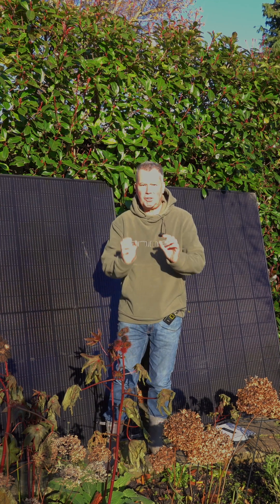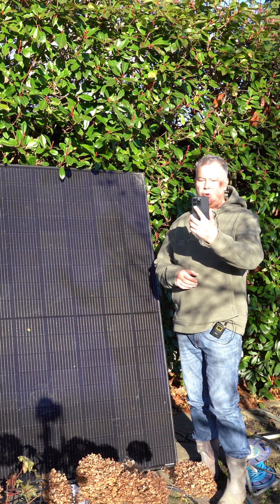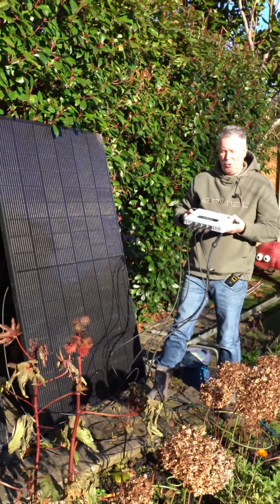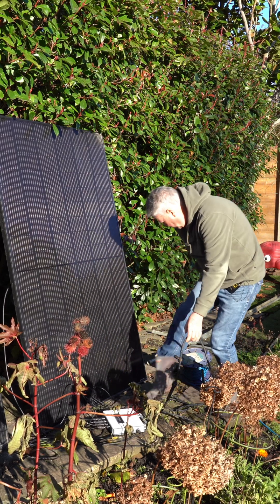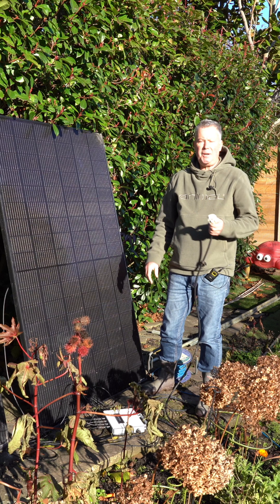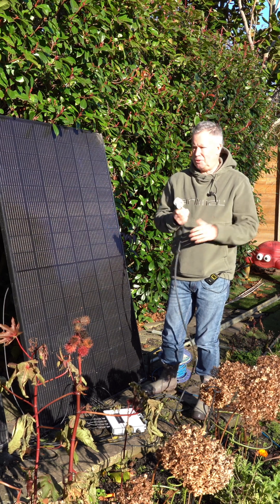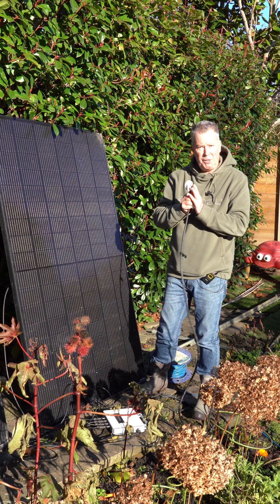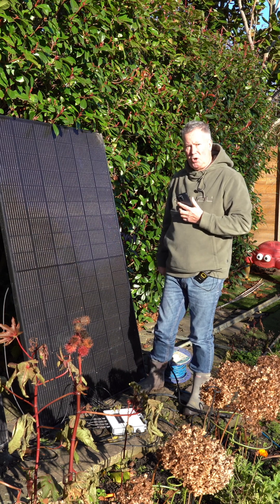DIY Simple Solar Power Explained by a Pensioner Part1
This video is in two parts. This video responds to questions posed after I posted the video showing how to install the Ecoflow Stream solar panel kit in 30 minutes. Yes in 30 minutes you can be generating power from the sun and using it in your home. The second video describes how it works and provides details of a simple battery system that ensures you do not waste any power sending it back to the grid.